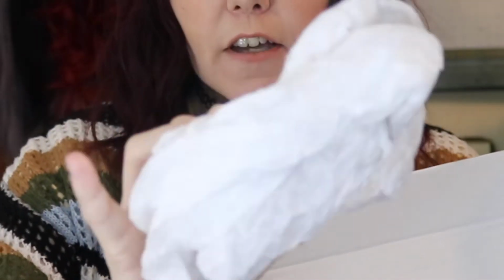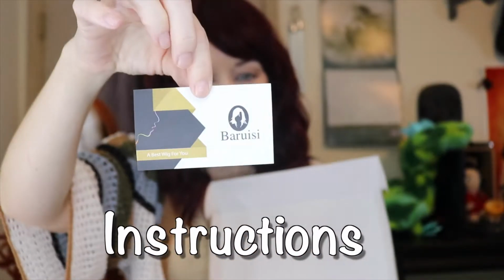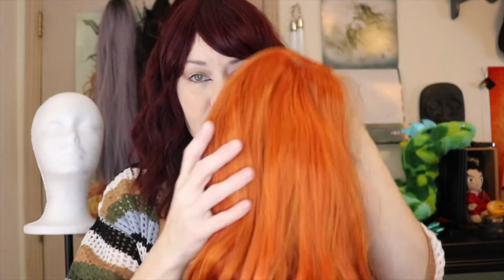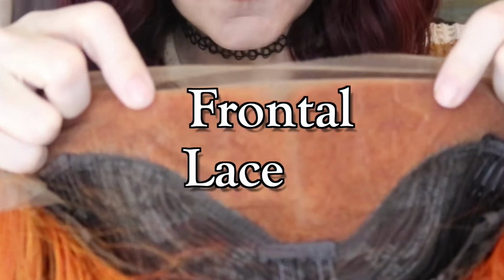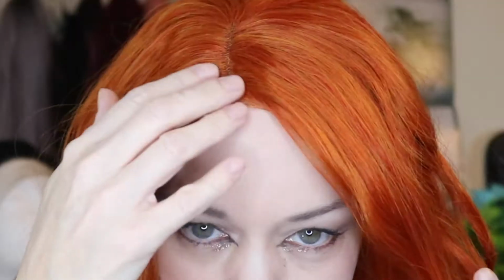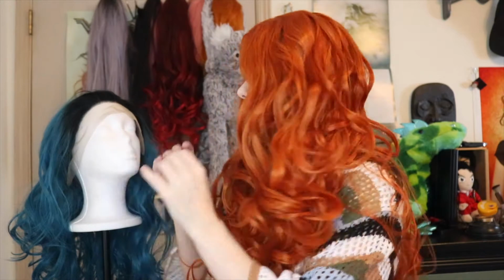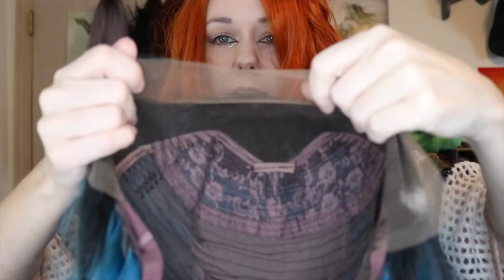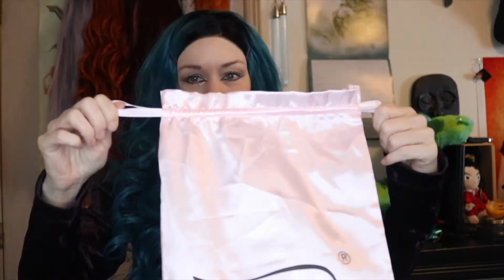ARE CHEAP AMAZON WIGS ANY GOOD? | UNBOXING INEXPENSIVE WIGS -2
Today, we are going to review two different wigs from Amazon. On was $31.97, and the other was $41.99.

Long lace-front red/orange wig

Long Lace-front wavy blue wig

We will see if there is a difference in the wigs with similar prices. The wigs are blue and orangeish blond. I also review what the inside of a frontal lace looks like and the benefits of this type of wig.

UNBOXING INEXPENSIVE WIGS -2, Amazonwigs", and the Miz Angela Sawyer channel. Please be sure to let me know if you liked the video or not by selecting the thumbs up or down.